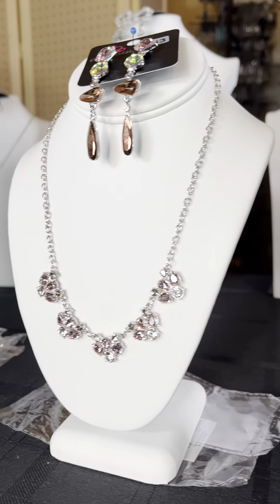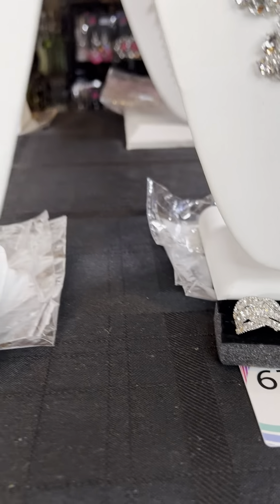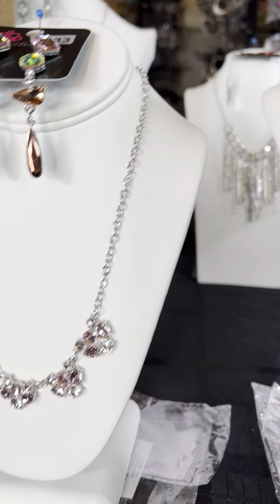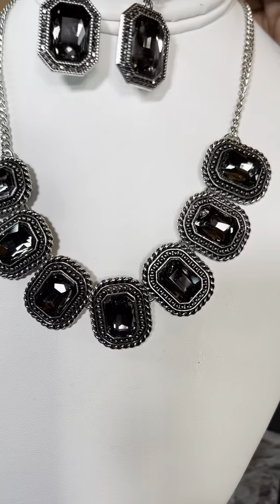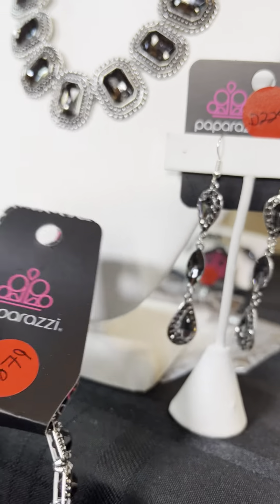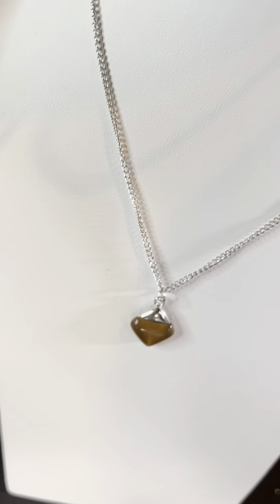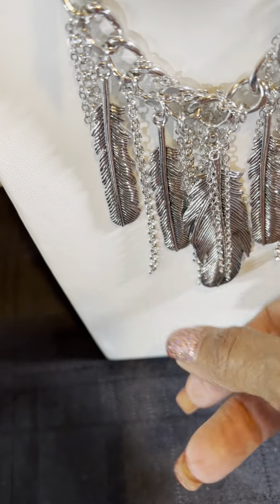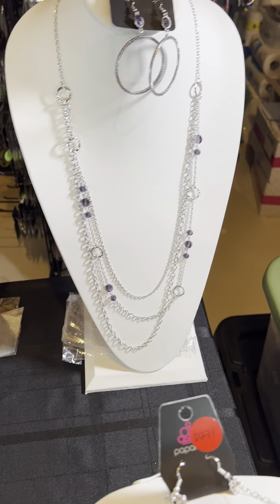Midnight Madness - 11/13/22